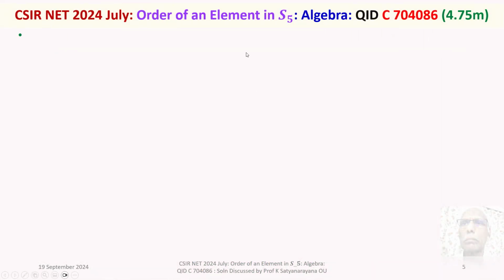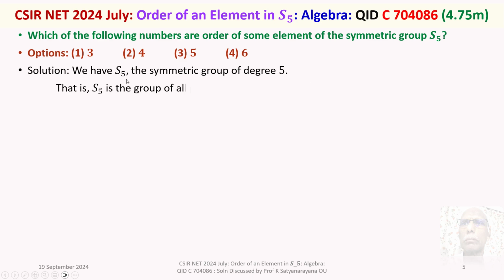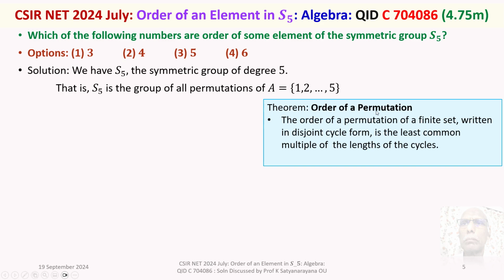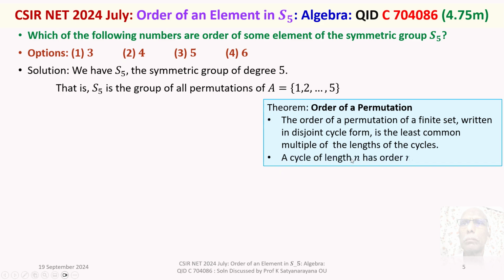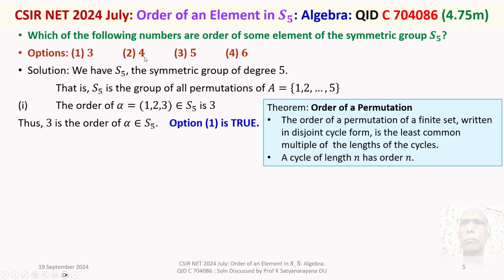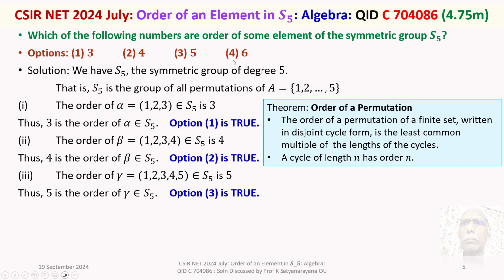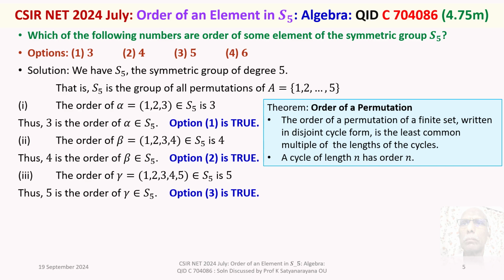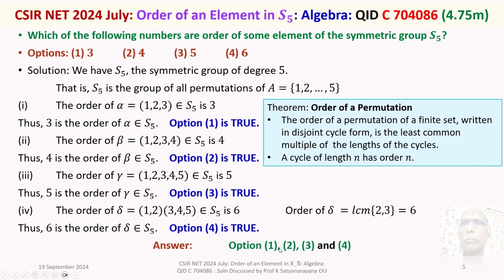CSIR NET 2024 July: Order of an Element in 𝑺_𝟓: C 704086: Soln Discussed by Prof K Satyanarayana OU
The solution of a problem related to the Order of an element in S_5 (from Group theory) (C 704086) from the section Algebra, that appeared in CSIR NET held in 2024July, is discussed in detail .

Chapters:
00:00:00  Intro
00:01:44  Qn ID C 704086